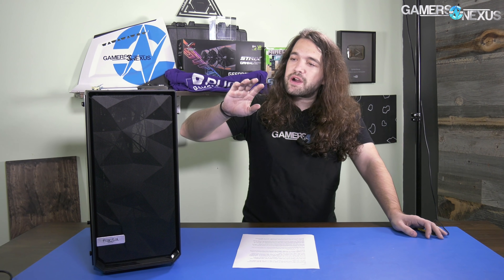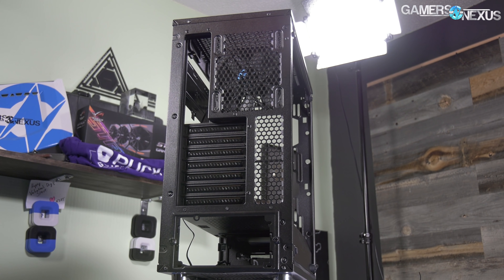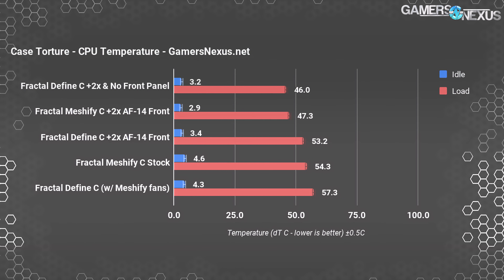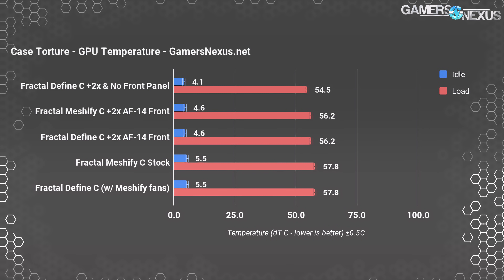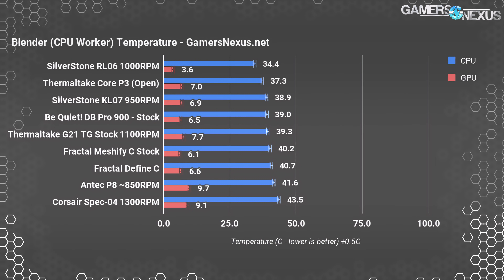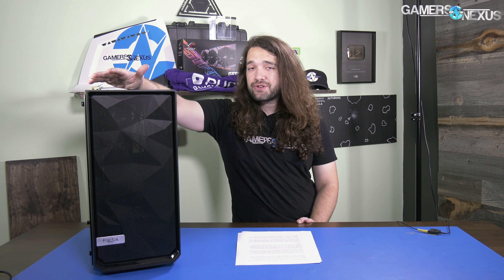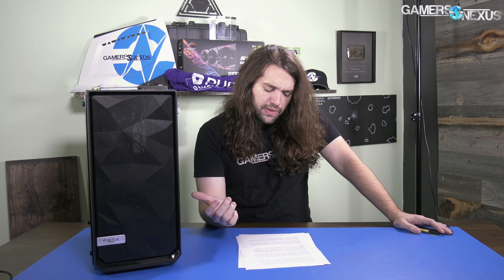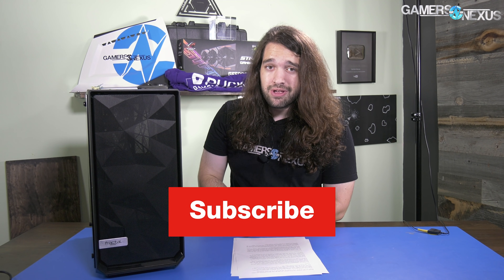Fractal Meshify C Review: Thermals & Noise vs. Define C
Our highly requested review for the Fractal Meshify C case, primarily focusing on thermals and noise vs. the Define C.

Host, Test Lead, Video: Steve Burke